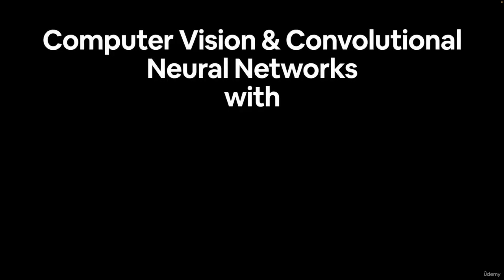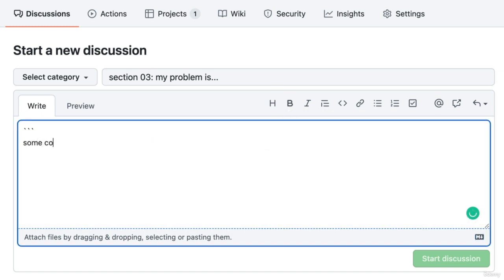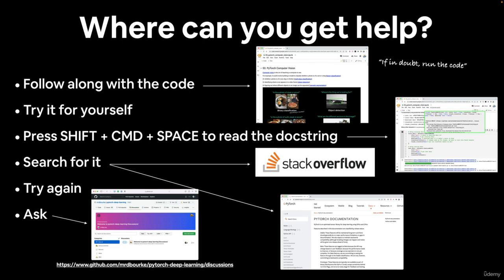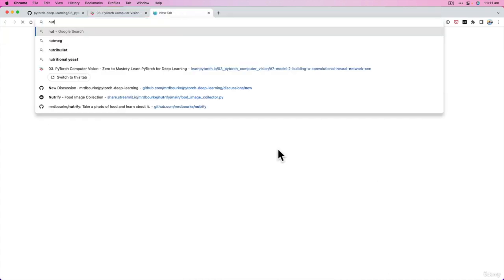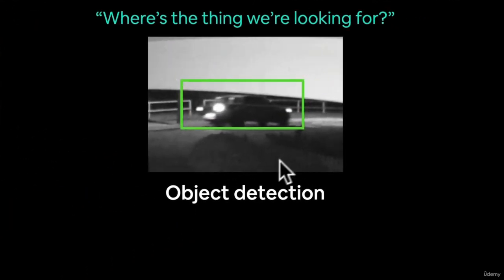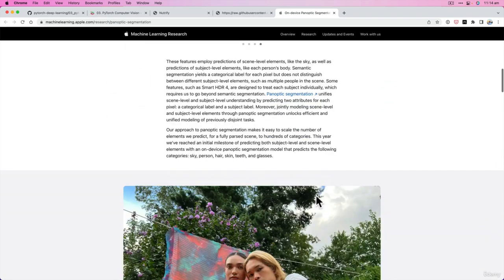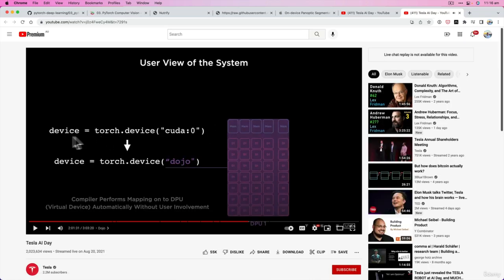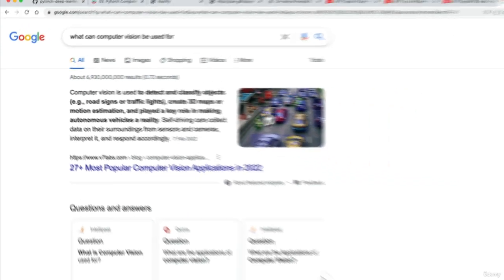1. What Is a Computer Vision Problem and What We Are Going to Cover